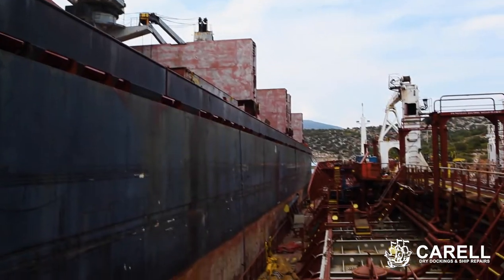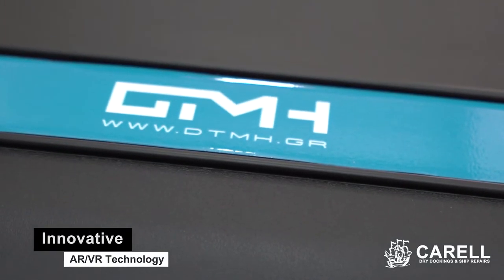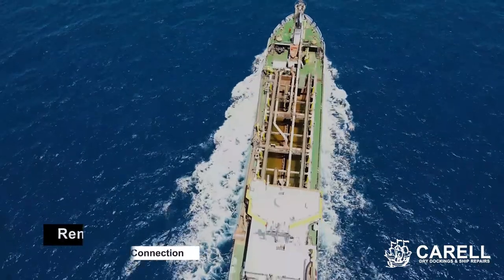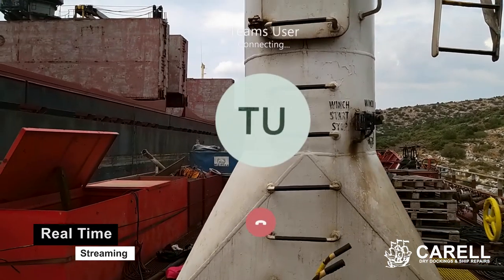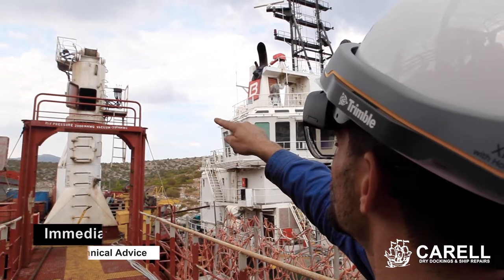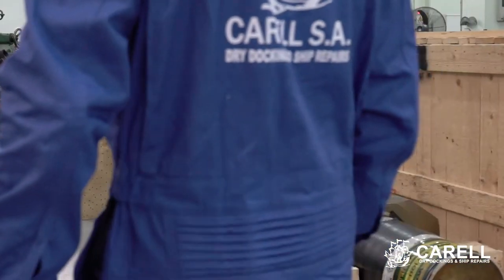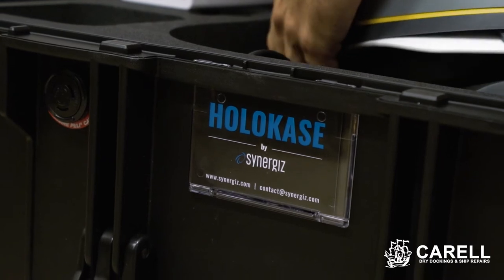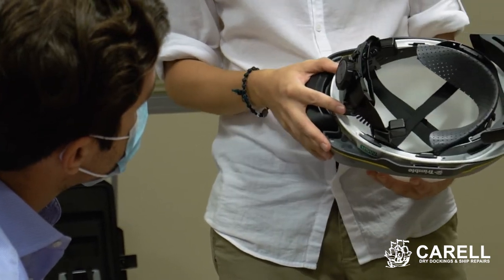CARELL| Greece Hololens 2 AR/VR Remote Inspection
CARELL Greece has managed to be the first company in the Shiprepair & Maritime Engineering sector to introduce and implement the new AR/ VR Technology of Microsoft Hololens 2 for remote inspections on board ships. The advantages for the use of the remote inspections can also be found in Industrial Engineering (factories, refineries) as well as for our Hydrogen Engineering fabrications and after sales technical assistance.

Get in touch with us in order to find out more how you can benefit from the new global technologies that are reshaping the world as we know it.